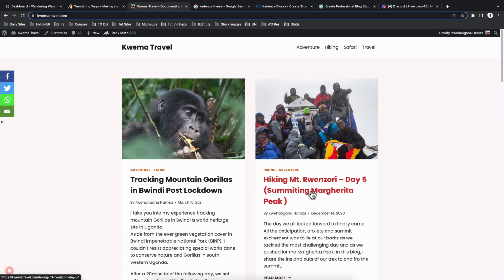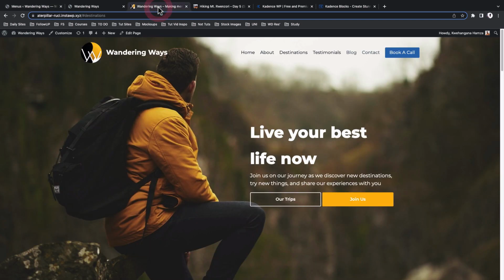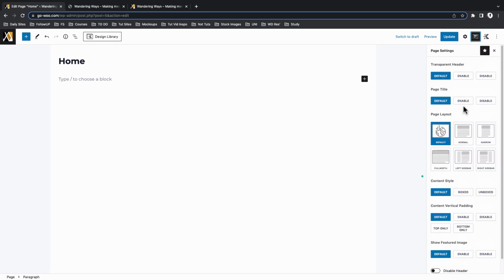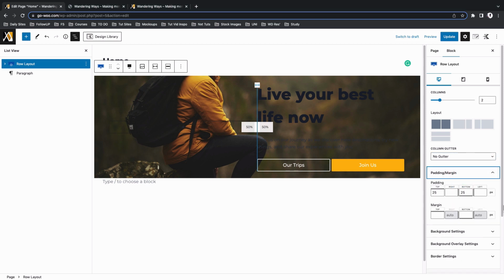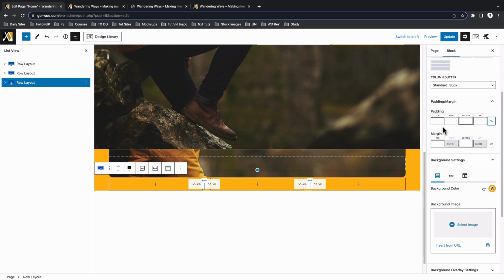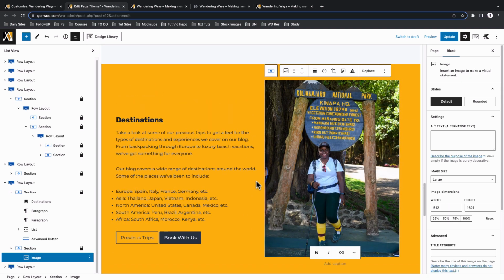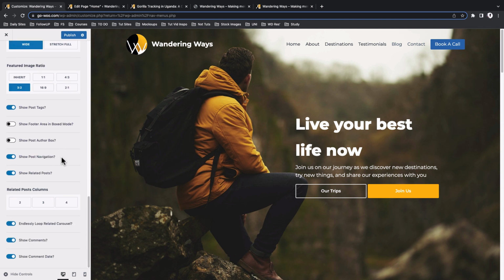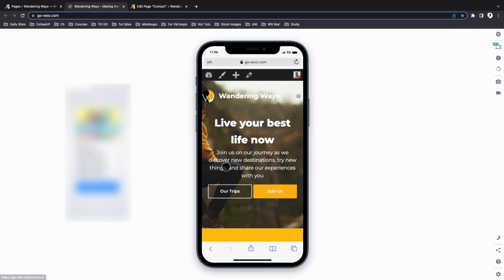Free Kadence Theme Tutorial: Build a Unique and Professional Blog in 2023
In this tutorial, I'll be showing you how to build a unique and professional blog for Free using the Kadence Theme. I'll take you step-by-step through the process of setting up the theme, customizing the design, and adding content to your blog. Whether you are a beginner or an experienced blogger, this tutorial will give you the tools you need to create a stunning blog that stands out from the crowd.

By the end of this tutorial, you'll have a professional-looking blog that is tailored to your unique needs and style.

Timestamps
(0:00 - 04:19) Introduction and Overview
(04:19 - 05:34) Installing and Activating the Kadence Theme and Kadence Blocks
(05:34 - 06:08) WordPress Site Setting
06:08 - 08:11) Creating a Menu and Pages
(08:39 - 10:05) Kadence Theme Customizer (Colors & Fonts)
(10:05 - 13:00) Customizing the Kadence header and footer (Add logo, transparent header)
(14:31) Customizing the home page layout and design
1st Hero 16:11
2nd Hero 24:35
3rd Hero 28:31
4th Hero 33:39
5th Hero 34:26
6th Hero 35:46
7th Hero 36:40
(37:57 - 42:12) Link Menu Items to Block Sections with Anchor Text
(42:26 - 45:03) Blog Archive and Single Posts layout
(45:03) Creating a Contact Page
(46:53 - 49:43) Adding a Contact Form
(49:43 - 51:08) Conclusion and thanks